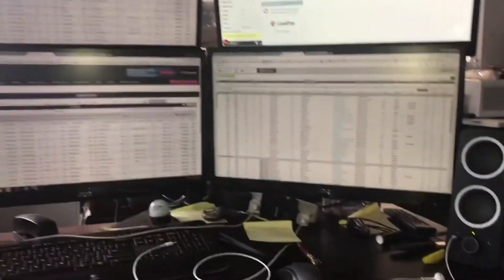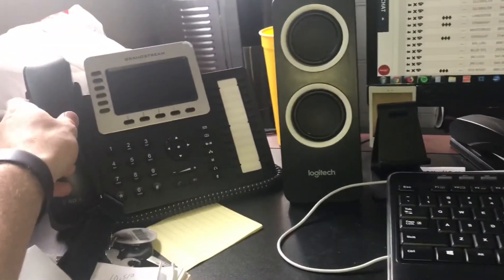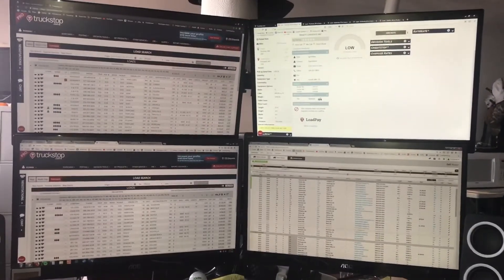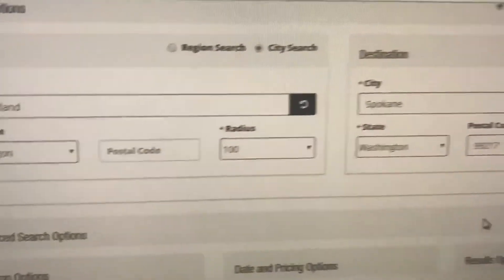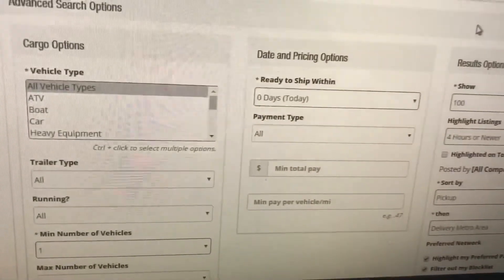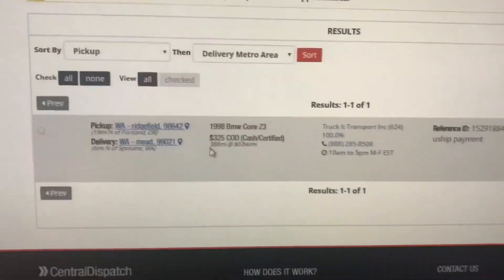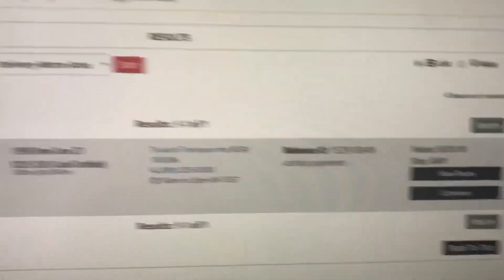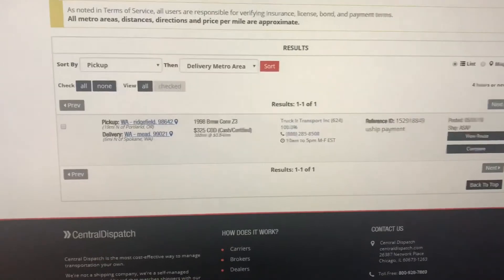Freight/Car load board review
My load board review. And what I like and don’t like dgsertaer4taet44t3453etdfg